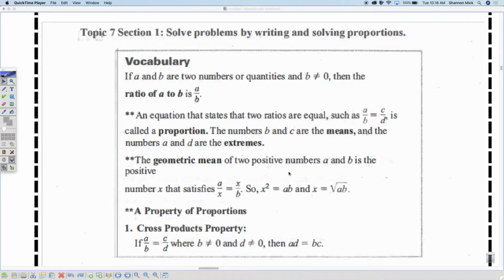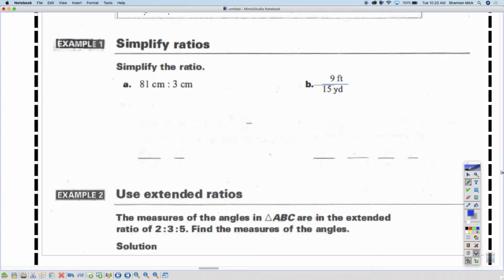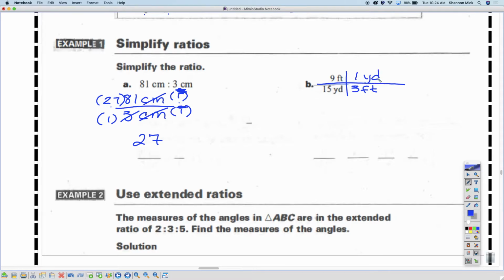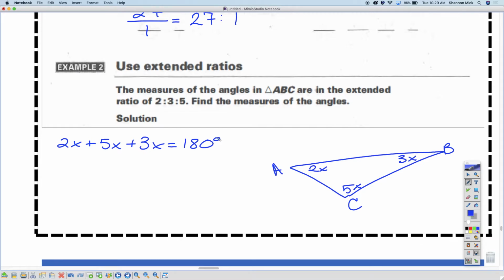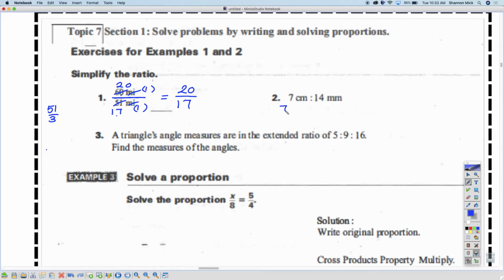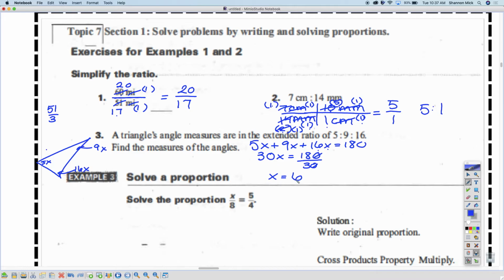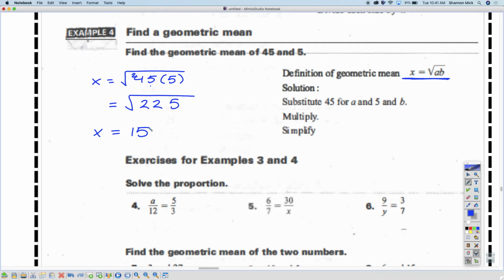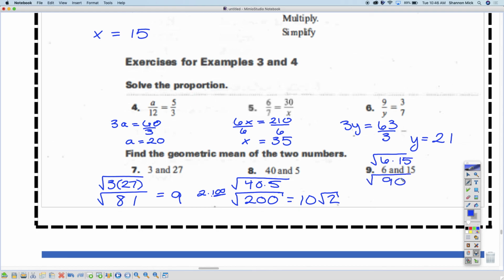Geo 7.1 1:19:2021